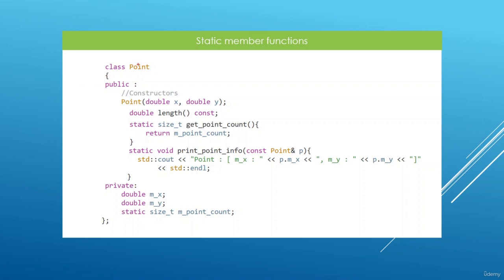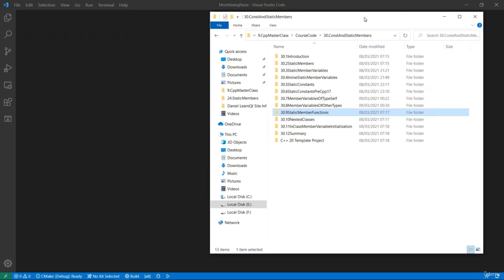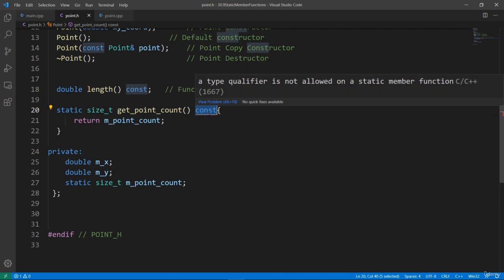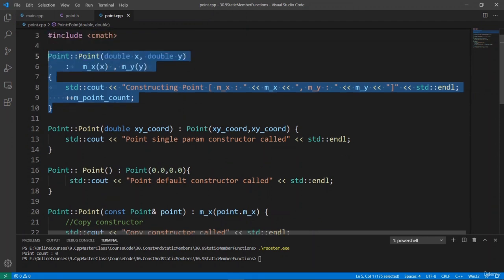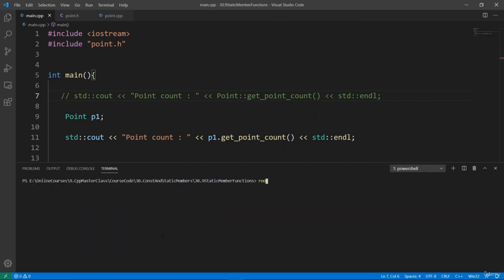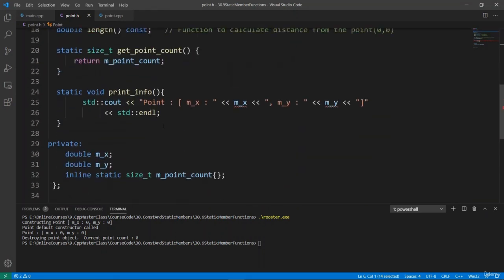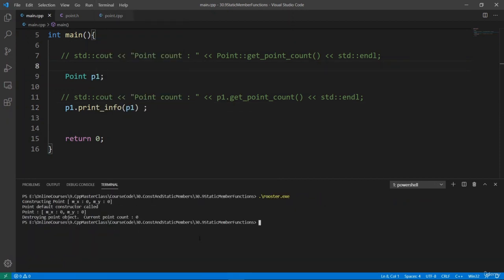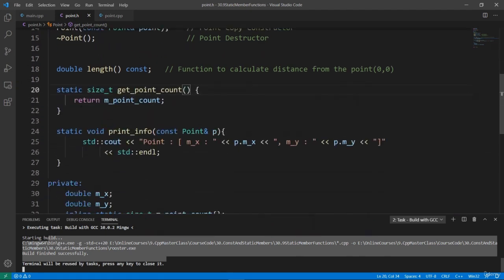013 Static member functions